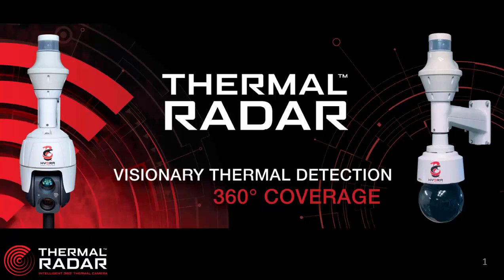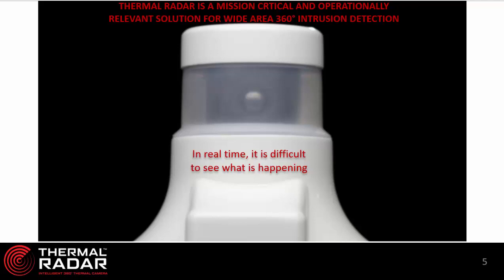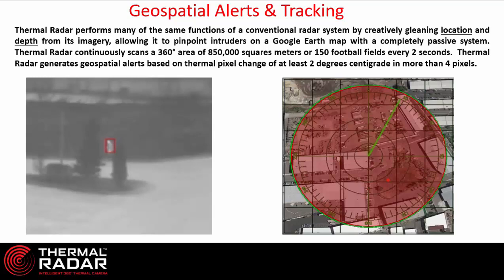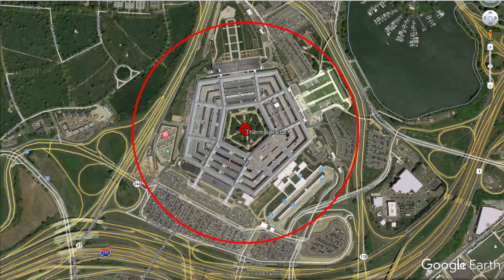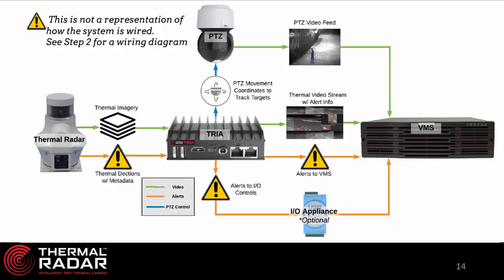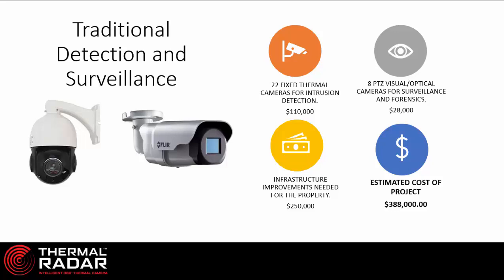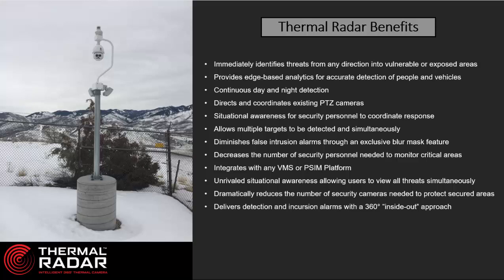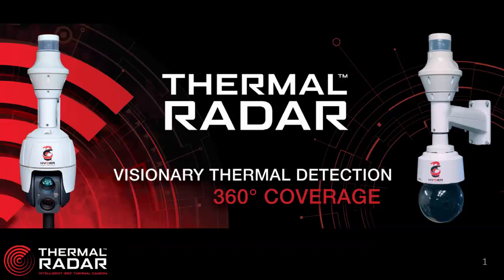Thermal Radar Product Introduction Webinar 2020 (801) 762-6800 | 360° Detection #1 Surveillance Tech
Thermal Radar™ is an award-winning and patented security solution that provides continuous 360o situational awareness. Thermal Radar™ rotates best-in-class FLIR Tau™ 2 and Boson™ thermal sensors and incorporates custom-written, edge-based analytic detection algorithms to detect, classify, and geo-spatially locate threats within a perimeter. Our Hydra™ solution incorporates laser-illuminated and infrared (IR) Pan-Tilt-Zoom (PTZ) cameras; when Thermal Radar™ detects a threat, it sends a slew-to-cue command to the PTZ for enhanced intelligence and target confirmation.

The use of thermal imagery to detect people and objects is a premise widely accepted in military and commercial applications, given all objects emit some level of infrared energy. Most thermal cameras, however, are typically deployed on the edge of perimeters and are limited to fixed fields of view. Built on a premise of doing more with less, Thermal Radar™ protects from the “inside out” and provides a continuous, 360o coverage area, much like a typical radar system offers.

Unlike an active radar system that emits radio waves, Thermal Radar™ is a passive system that detects heat energy and uses several sizes of thermal sensors to meet customer-determined distance requirements. Our largest sensor provides detections within an approximate area of 200 acres for people, 1,800 acres for vehicles, and 20,000 acres for fires (dependent on line-of-sight and environmental factors) – and does so every one to two seconds based on sensor size.

The thirty to sixty thermal-based images collected by Thermal Radar™ every minute are aggregated, analyzed, and transmitted to a video management system (VMS) as a live ONVIF-compliant, RTSP stream – providing a complete 360o panoramic field of view. The inclusion of a Hydra™-based PTZ provides customers with both thermal and optical video feeds that are viewed and recorded within a customer-provided VMS. The system also provides a geo-location for each identified target and overlays that location on a Google Earth map within the thermal-based video stream.

Our intuitive, patent-pending graphical user interface (GUI) affords end-users myriad options to customize each deployment environment. Even though our system continuously scans a 360o field of view, our GUI allows users to define and customize various areas of interest (AOIs) such that users can restrict detections and alerts to those regions deemed necessary. Our GUI also provides additional tools and capabilities that help minimize, or even eliminate, false alarms.

For environments where electrical power and direct network connections are absent, our solar-based Mobile Sentry™ portable trailer system provides a rugged platform on which the Thermal Radar ™ or Hydra™ can be deployed. Mobile Sentry™ requires minutes to set up and can utilize cellular or microwave radio technologies to backhaul critical surveillance intelligence.